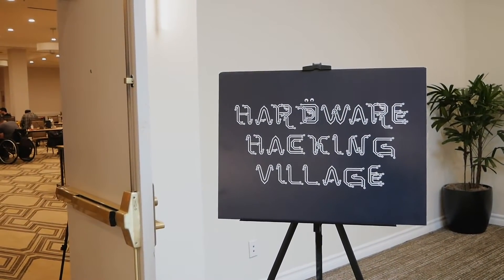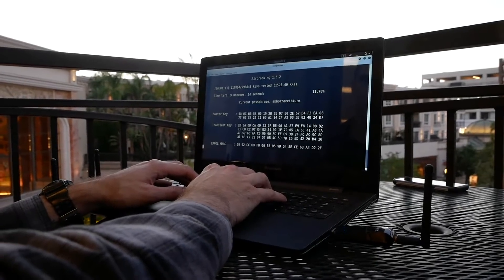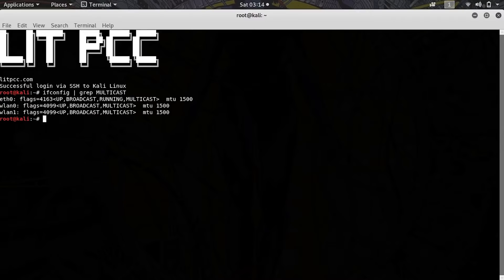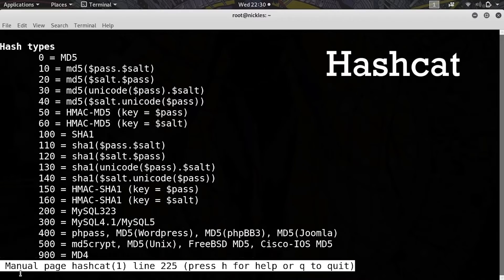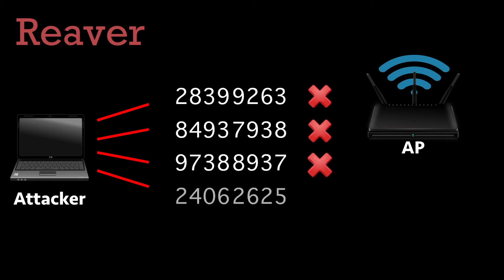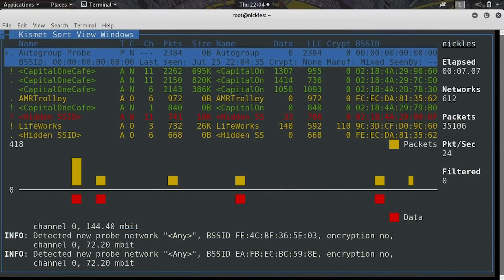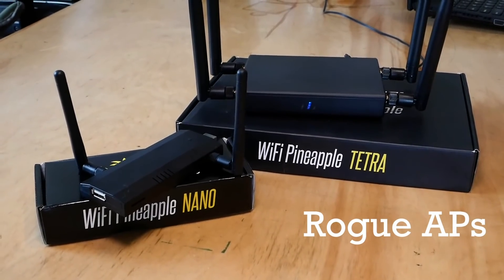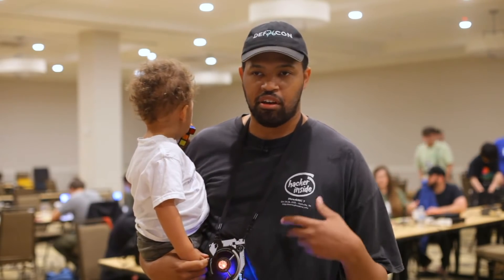What Wi-Fi Hacking tools do hackers use?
Hak5 -- Cyber Security Education, Inspiration, News & Community since 2005:
At the last LayerOne security conference, we asked hackers about their favorite Wi-Fi hacking tools, and explain how each tool works!